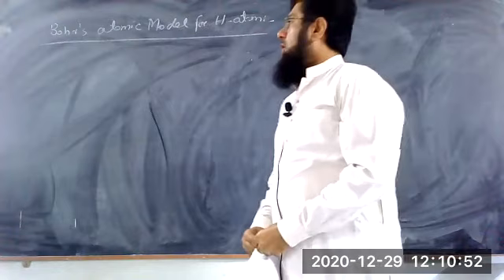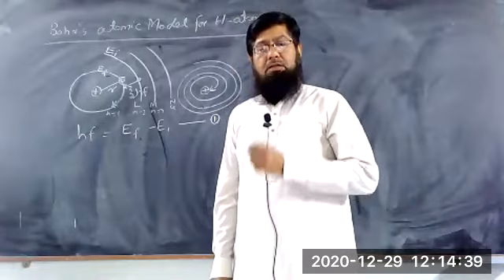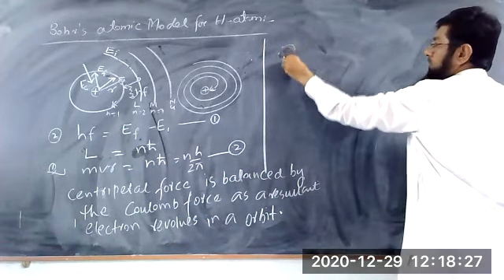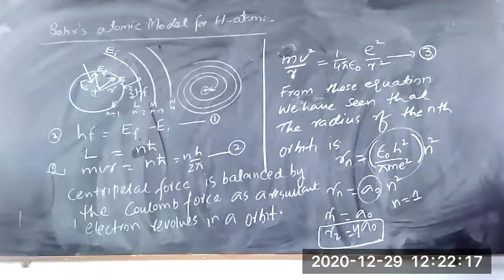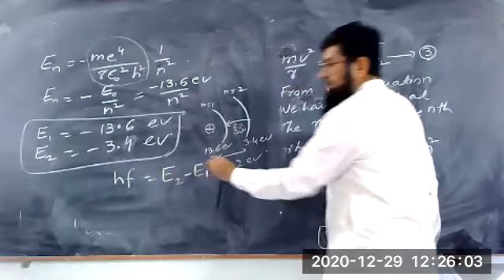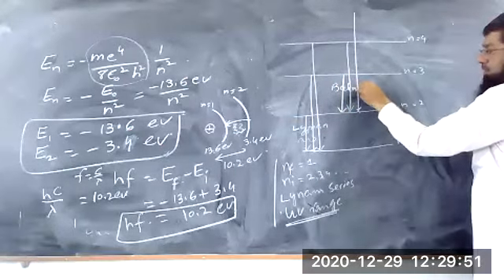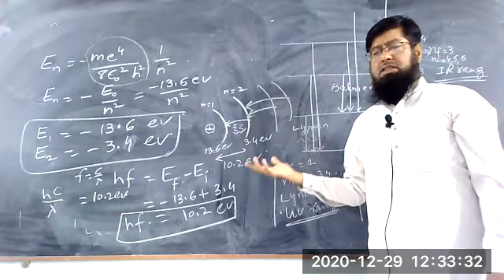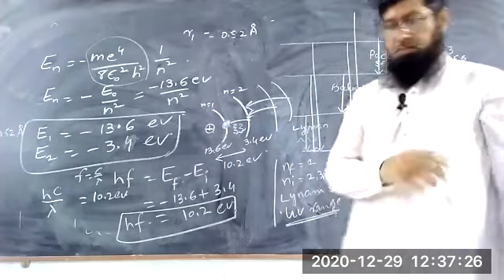Bohrs theory by Nek M Shaikh